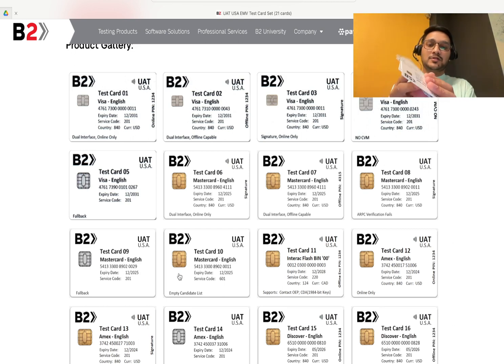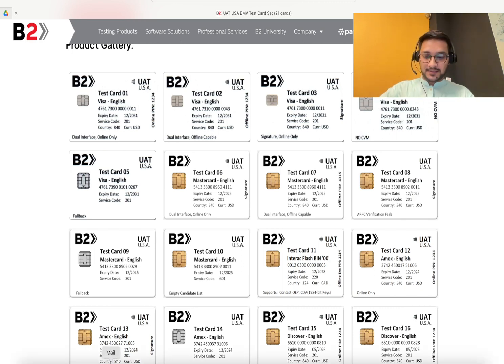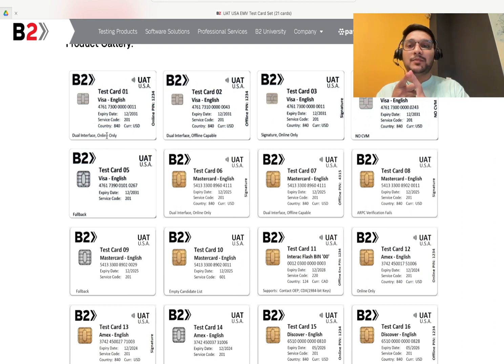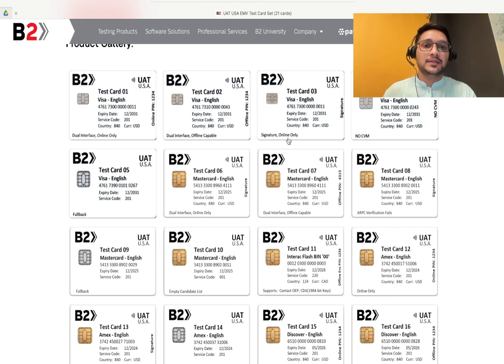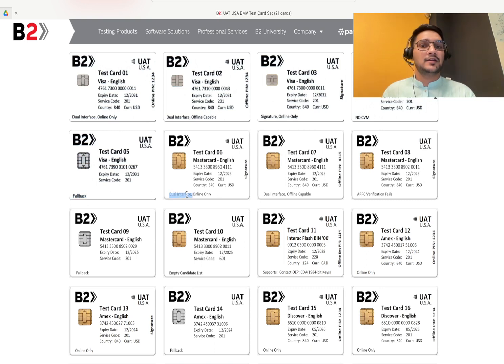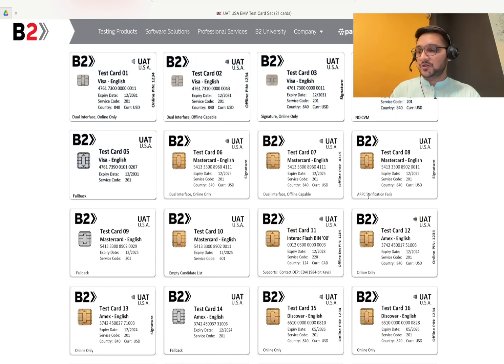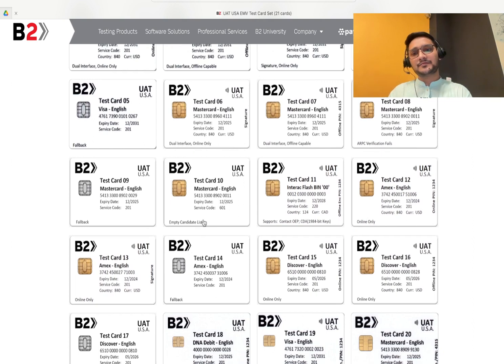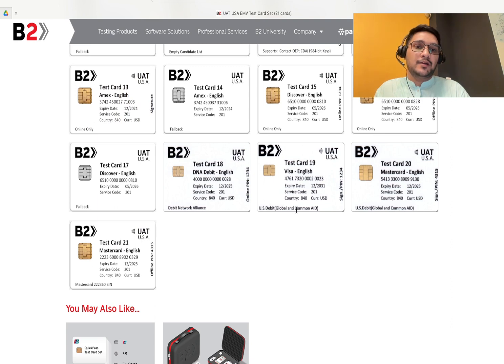EMV | B2 UAT USA Test Cards | EMV Technology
We'll see the EMV scenarios of Credit Card & Debit Card of Europay, VISA, & Mastercard. specially for United States & Canada. we'll cover the scenarios like
- Dual Interface | Online Only
- Dual Interface | Offline capable
- Signature
- No CVM
- Fallbacks
- Contact OEP | CDA
- Empty Candidate List
- Common AID and many